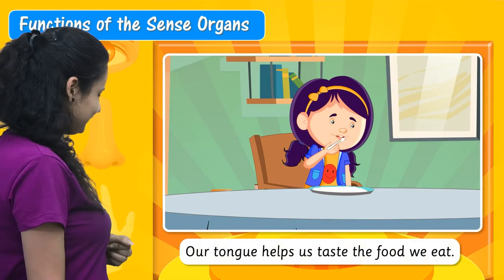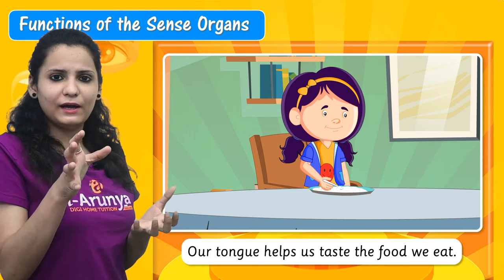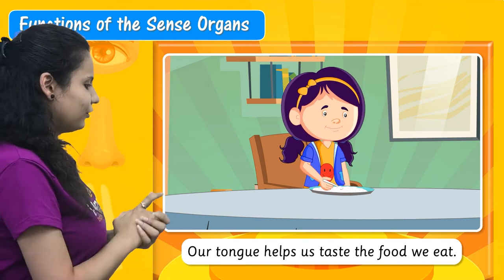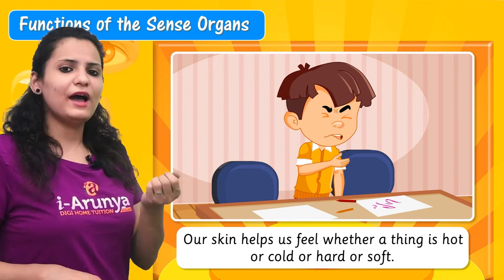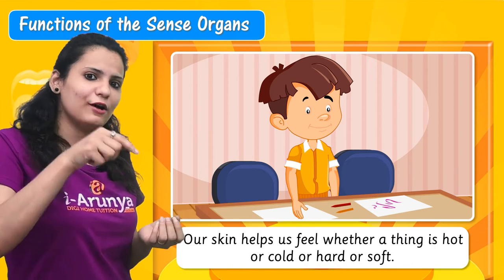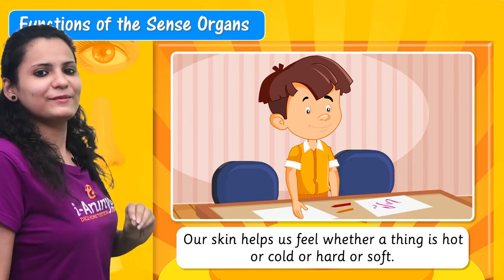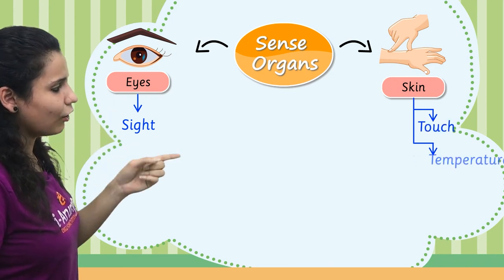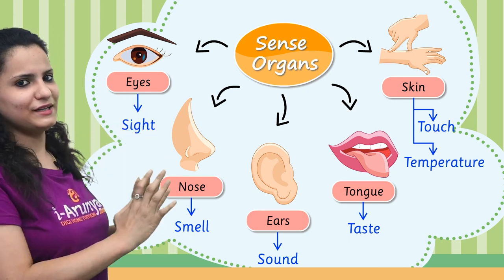What are our 5 senses?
video highlights

Which are the five sense organs and write their functions?
What are sense organs and their functions?
What do our senses do?
What are the 6 sense organs?